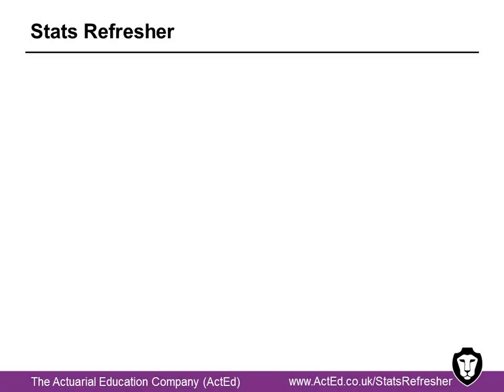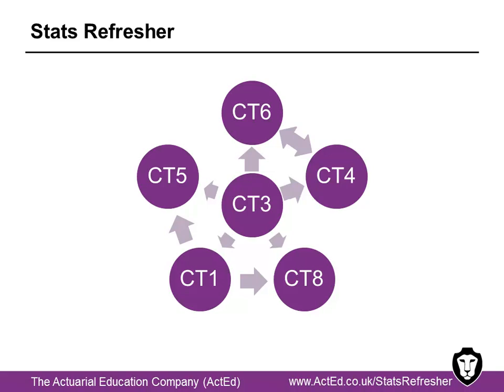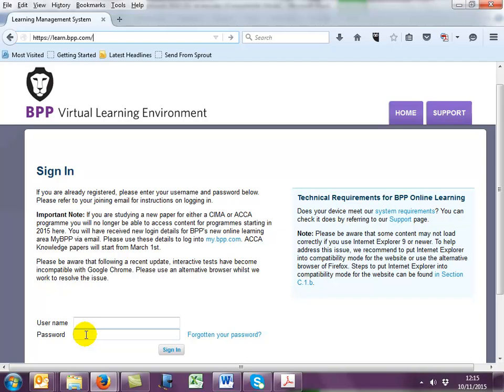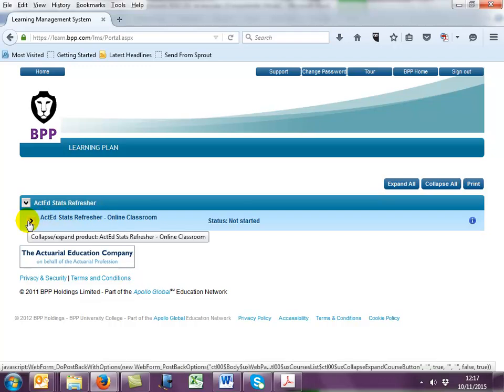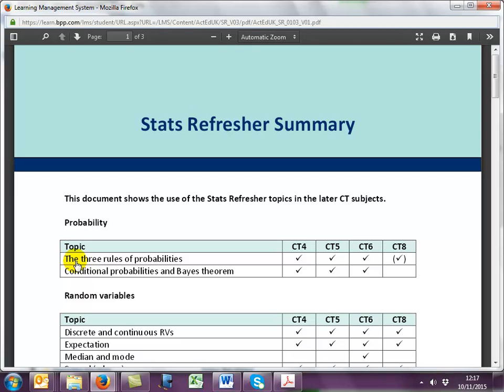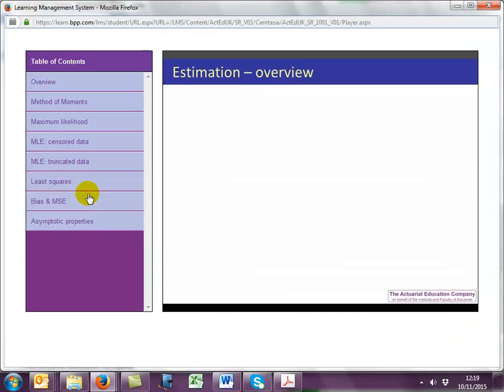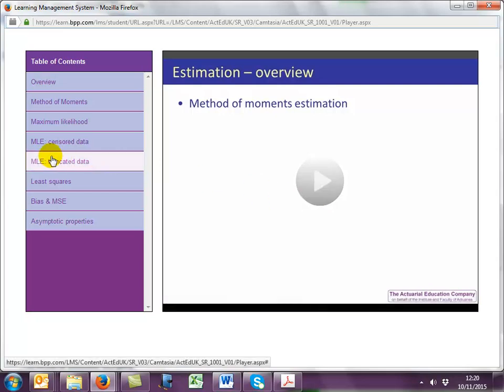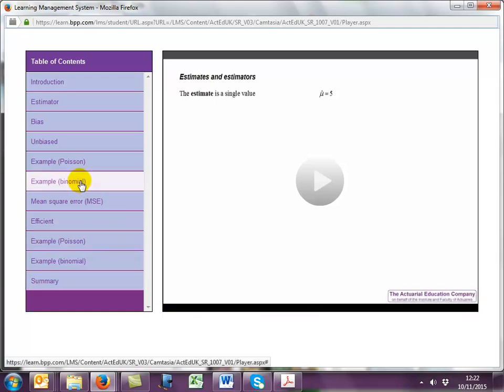Stats Refresher guide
A brief tour of the Stats Refresher online classroom.